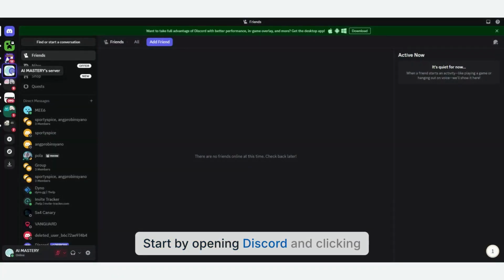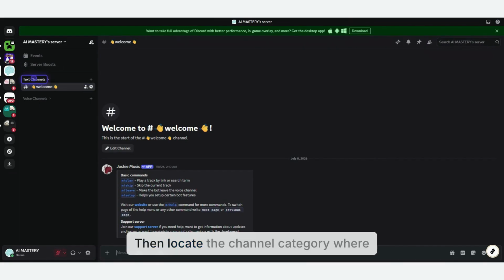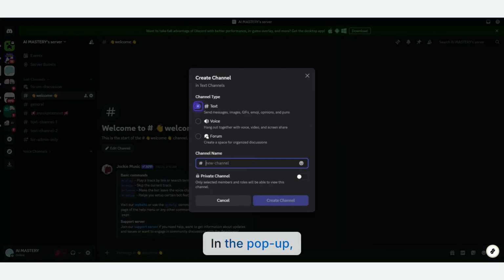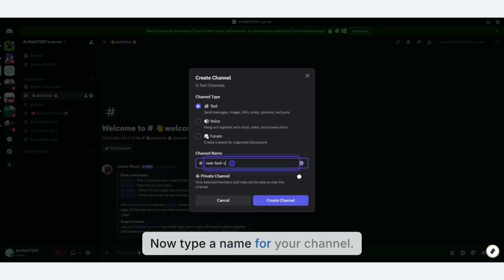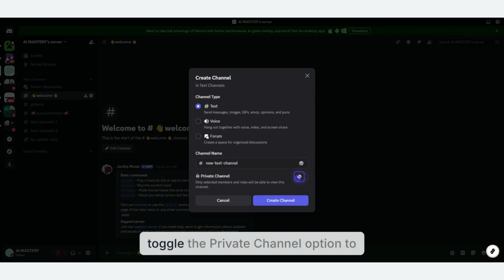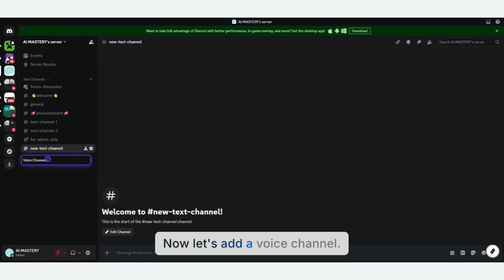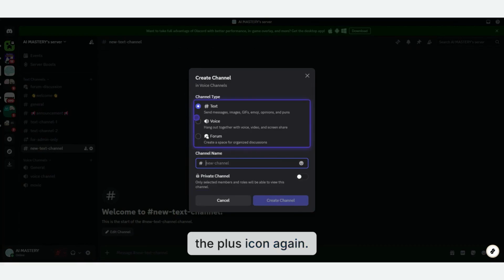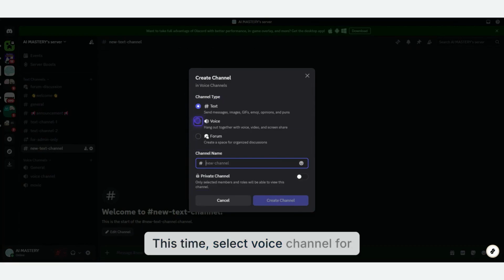How to Create Channel on Discord (Tested)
In this video, we discuss how to create channel on Discord in under two minutes. You'll learn to add both text and voice channels, and optionally set them as private to restrict access. We walk through the exact steps to create a new channel, whether you need a place for typing messages or live voice chat.

00:00 Introduction to Discord Channels
00:18 Creating a Text Channel
00:49 Creating a Voice Channel
01:20 Conclusion and Feedback